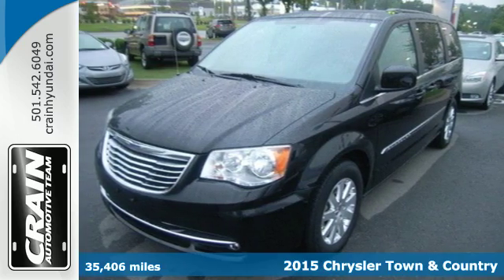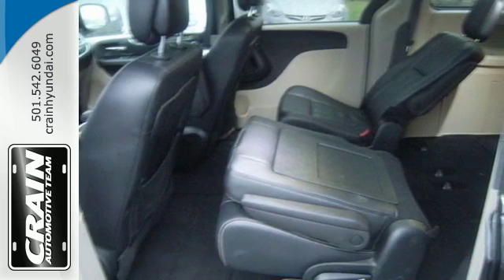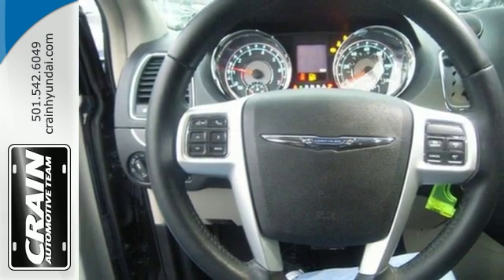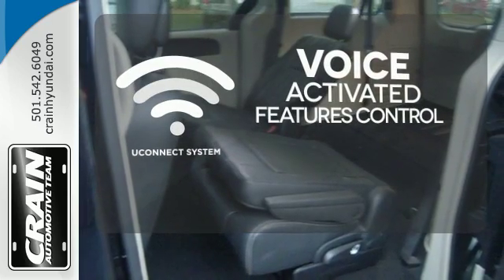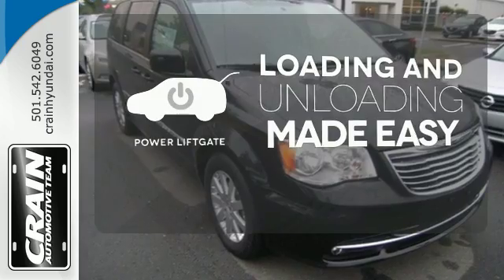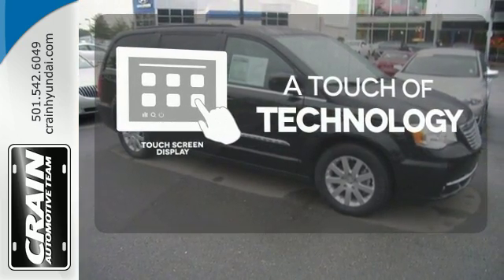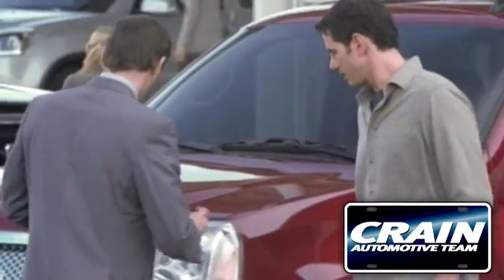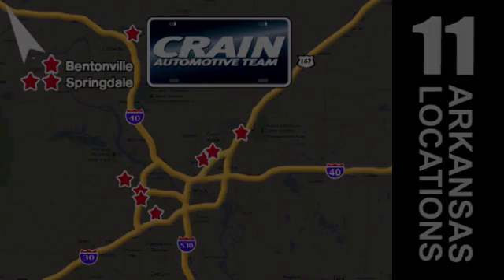Used 2015 Chrysler Town & Country Little Rock AR Bryant, AR BS9289 - SOLD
Year: 2015
Make: Chrysler
Model: Town & Country
Engine: 3.6L V6 Cylinder Engine
Transmission: Automatic
Color: BLACK
Mileage: 35406
Stock #: BS9289
VIN: 2C4RC1BG9FR654881
Crain Hyundai of Little Rock is pleased to be currently offering this ONE OWNER 2015 Chrysler Town & Country Touring with 35,406 miles. This Chrysler Town & Country Touring speaks volumes about its previous owner, as it is super clean and very well taken care of. There are many vehicles on the market but if you are looking for a vehicle that will perform as good as it looks then this Chrysler Town & Country Touring is the one! There is no reason why you shouldn't buy this Chrysler Town & Country Touring. Every new and pre-owned vehicle is backed by the Crain Commitment, including our 100% low price guarantee, a 100 hour love it or leave it exchange policy, and a 100 year 100,000 mile warranty. The Crain Team's Got 'Em!

Address:
11701 Colonel Glenn Rd